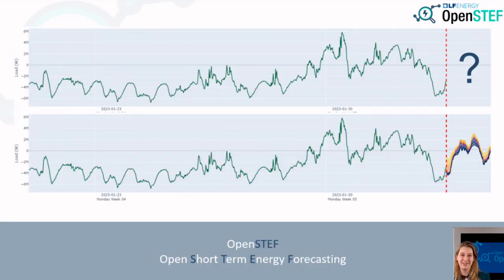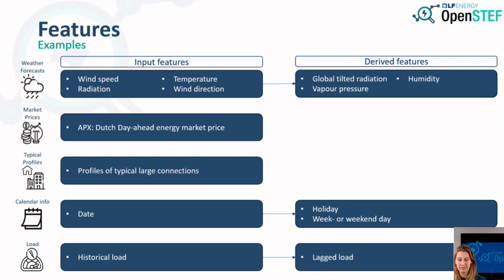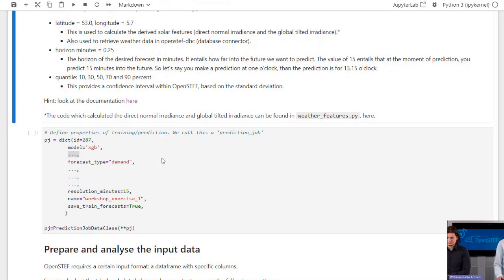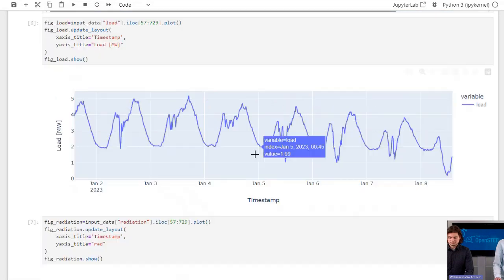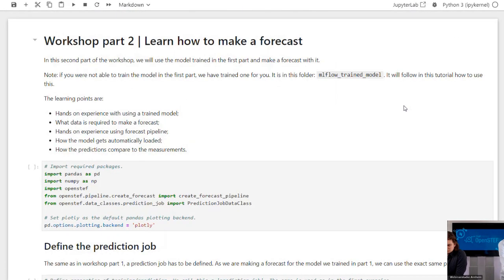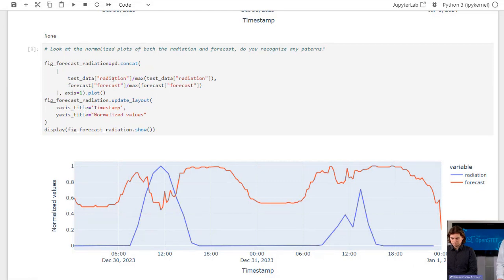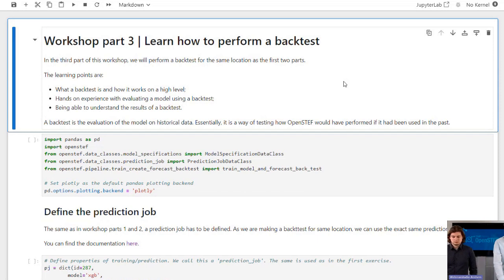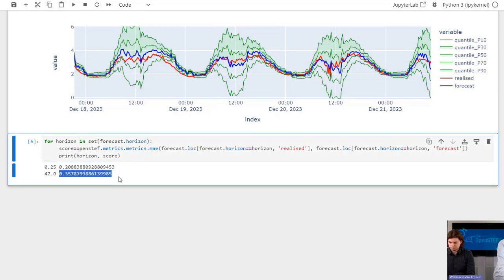OpenSTEF Advanced Workshop (2024)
Welcome to the advanced workshop of OpenSTEF! OpenSTEF provides automated machine learning pipelines to deliver accurate, self-correcting, and explainable forecasts of the load on the grid for the next 48 hours.

In this video, we first give a short presentation explaining the basics around OpenSTEF. Thereafter, we dive into the advanced workshop, which exists of three parts. The workshop documents can be found here:
OpenSTEF/openstef-workshop: Provides Jupyter Notebooks with exercises which enable you to get to know OpenSTEF

In this workshop, you will fulfill exercises by writing code and answering questions, which will enhance your understanding of OpenSTEF.

Are you new to this field and want similar content geared toward a beginner? Check our our OpenSTEF Workshop for Beginners